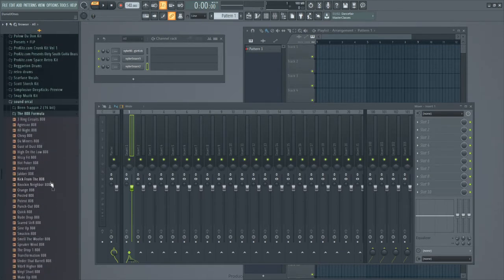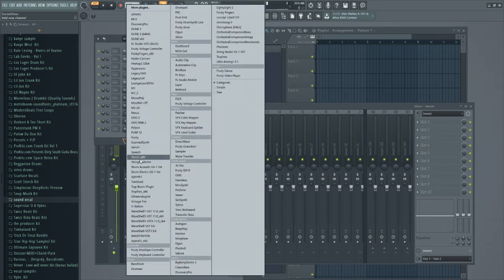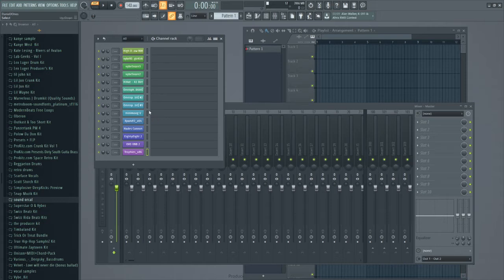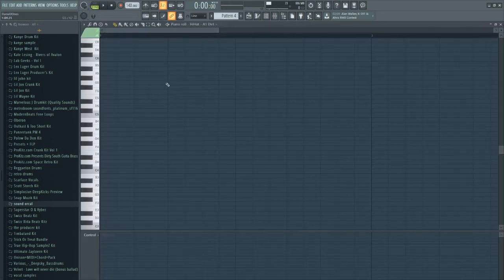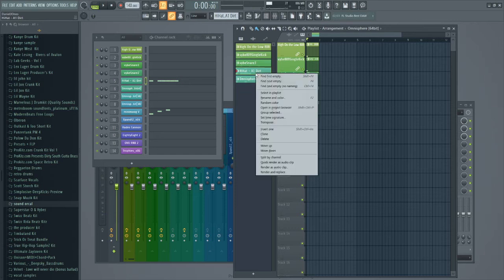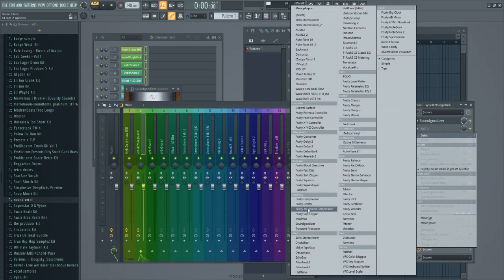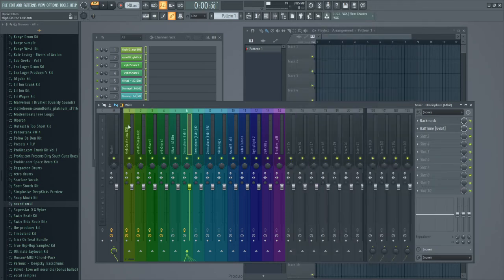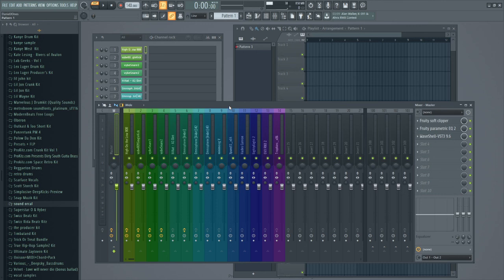HOW TO MAKE FL 20 TEMPLATES AND COLOR CODE THEM WITH EASE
how to make a simple fl 20 templates and keep them organized and color code them with ease!!

Effect author credits:
"Linear", author: StevenM,OBV10U3_NINJA,Youlean

"Polar", author: K+OBV10U3_NINJA